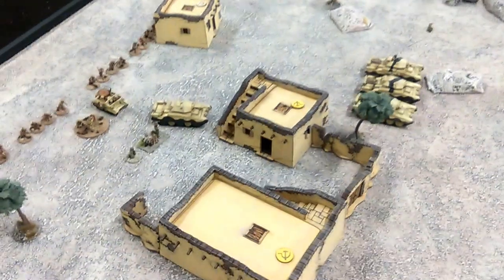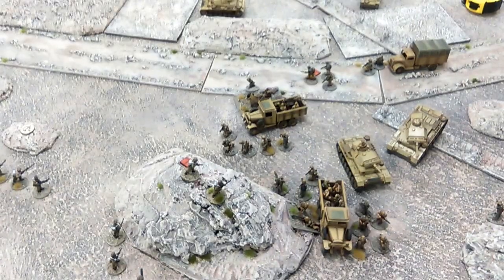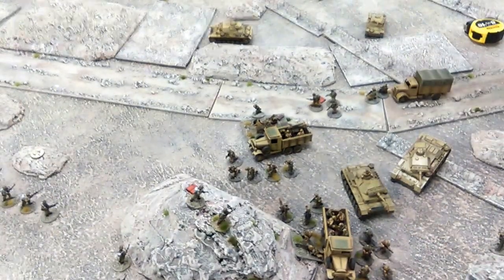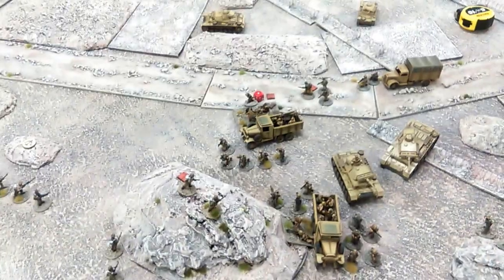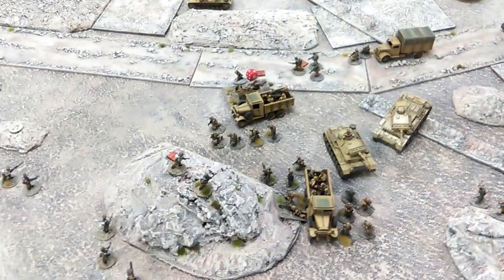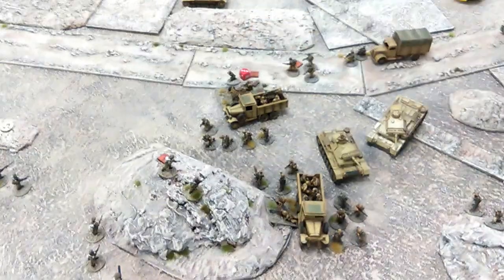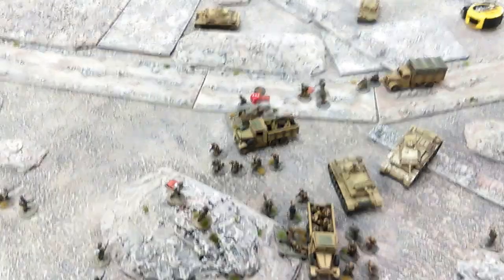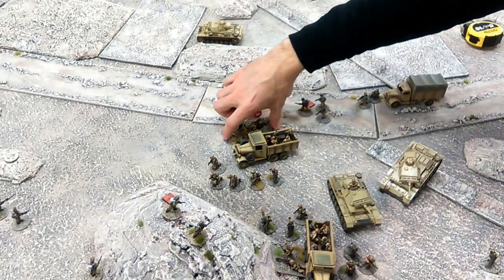Iron Cross - Mortars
Quick vid on the usefulness of mortars.